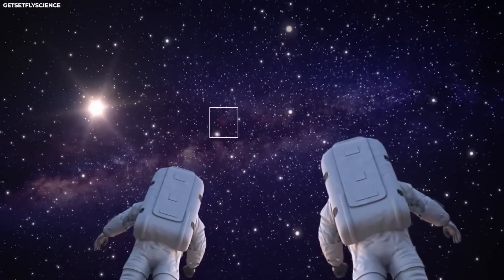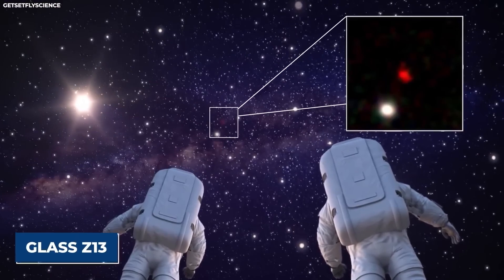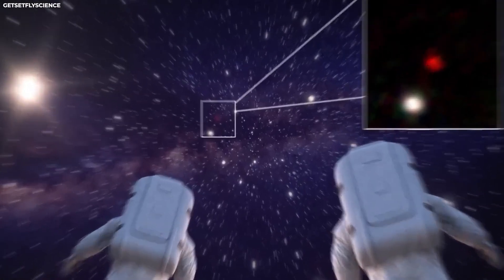1 MINUTE AGO: James Webb Just Detected A Huge Structure Older Than The Universe!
1 MINUTE AGO: James Webb Just Detected A Huge Structure Older Than The Universe!